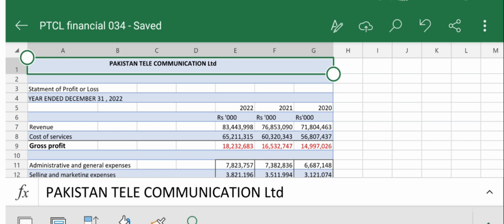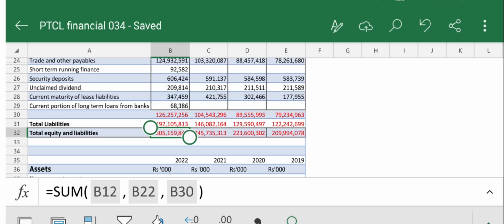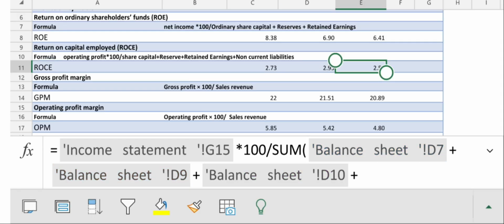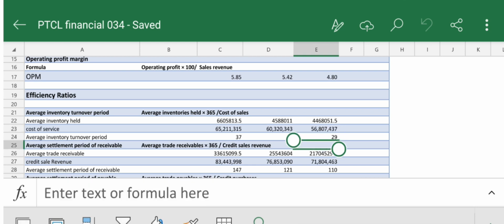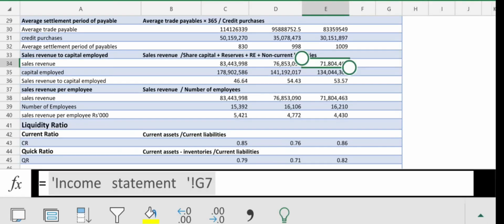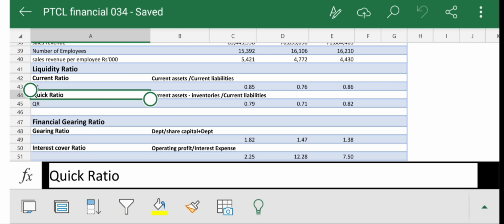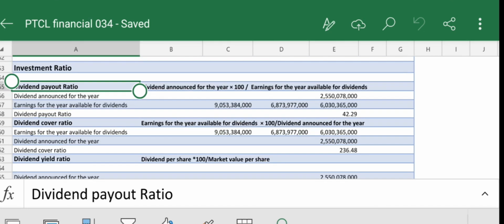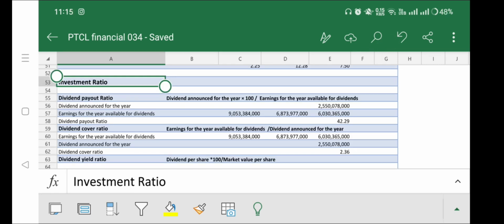PTCL Ratio analysis 2020 2021 2022